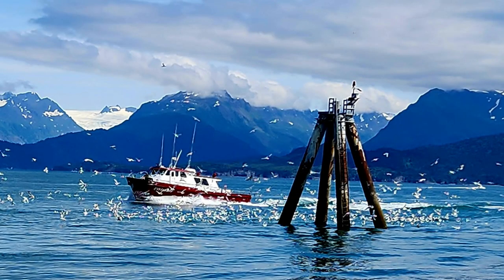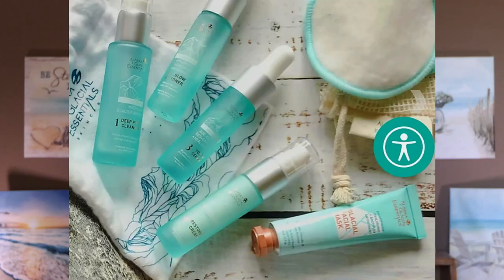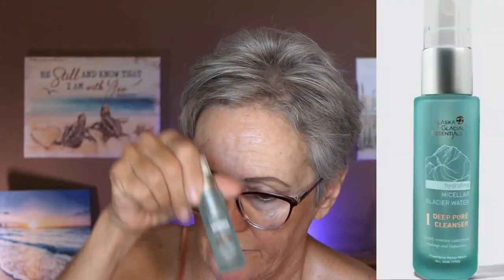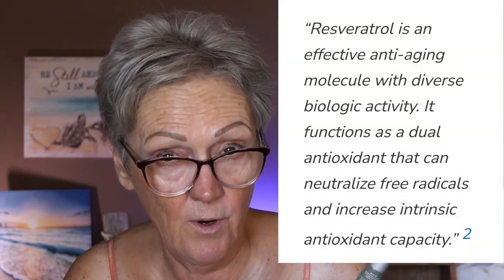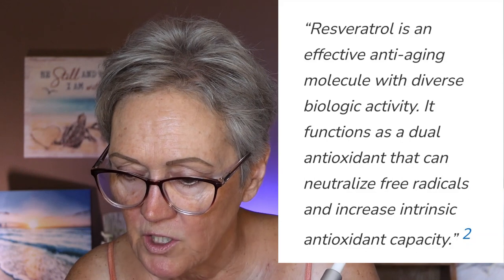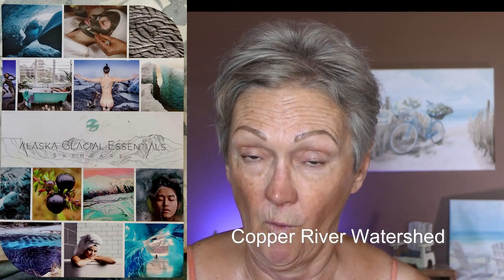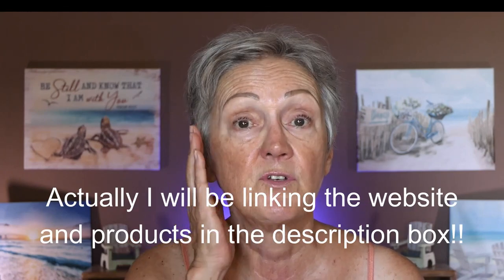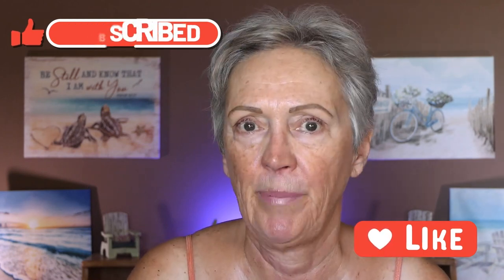FOUND: Alaska Glacial Essentials Skin Care product for mature skin!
Hey ladies, while I was visiting Homer Alaska, I discovered an amazing skin care line called Alaska Glacial Essentials. From remote mountains, the company combines rich glacier minerals, potent wild botanicals and premium cutting edge ingredients to bring us a highly effective skincare routine thats simple and supercharged! I used it for almost 2 weeks and was amazed by how soft and suple and hydrated my skin was. Follow to the end to get all the info and a peek at next weeks video.